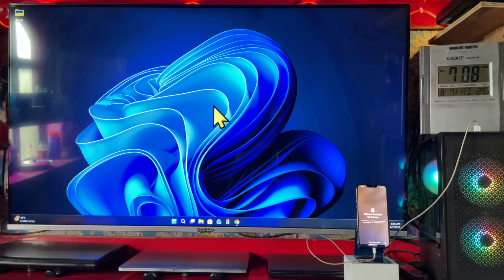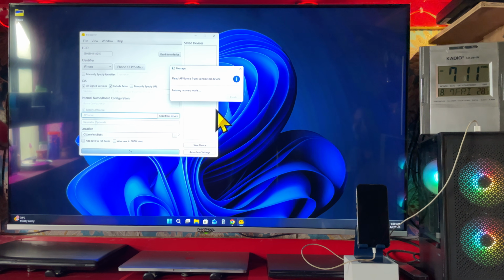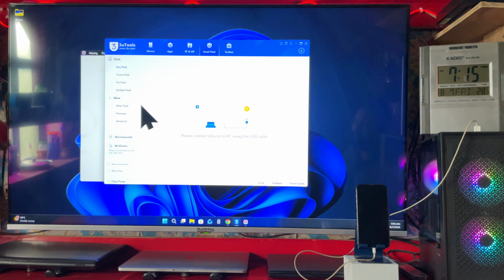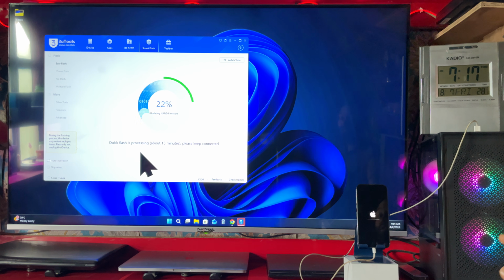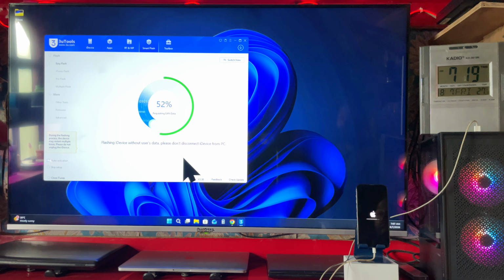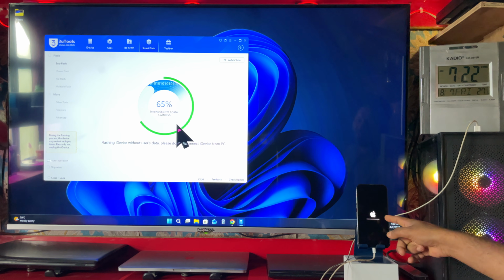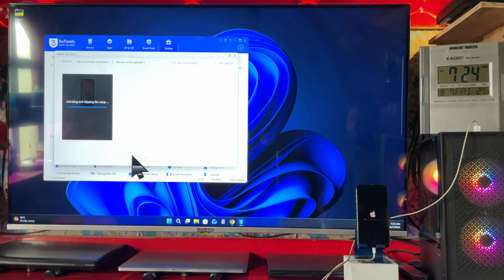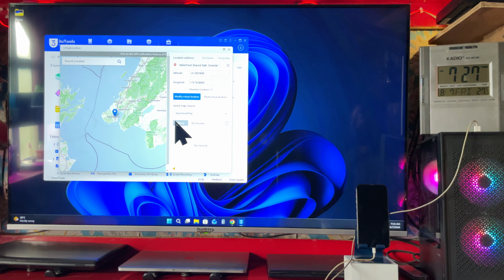✅ iPhone Activation Lock Recovery Guide | iPhone Locked to Owner Fix (2026)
Is your iPhone showing “iPhone Locked to Owner” or asking for the previous Apple Account after a reset? 📱🔒 In this 2026 guide, I explain the Activation Lock recovery process, what you need before starting, and the legitimate options available to the device owner.

Watch the complete tutorial carefully and follow each step to understand how to troubleshoot Activation Lock and get your iPhone ready for activation.

⏱️ TIMESTAMPS

00:00 – Introduction
00:45 – What Is Activation Lock?
02:00 – “iPhone Locked to Owner” Explained
03:20 – Check Your iPhone Status
04:40 – Requirements Before Recovery
06:00 – Apple Account Recovery
07:40 – Activation Lock Troubleshooting
09:20 – Restore & Activation Process
11:00 – Common Activation Errors
12:40 – Proof of Purchase & Apple Support
14:20 – Final Activation Check
16:00 – Important Tips
18:00 – Complete Recovery Guide
20:00 – Final Thoughts

⚠️ Important: Activation Lock is a security feature designed to protect Apple devices. Only use these recovery options for an iPhone you own or are authorized to access. Unauthorized attempts to bypass security protections may violate applicable laws or Apple policies.

👍 LIKE if this guide helped you
💬 COMMENT your iPhone model and iOS version